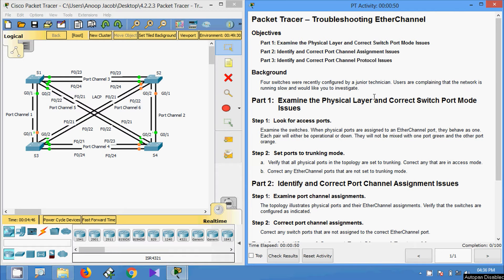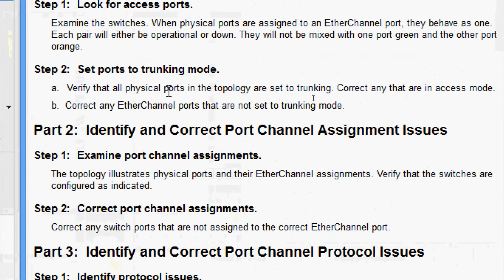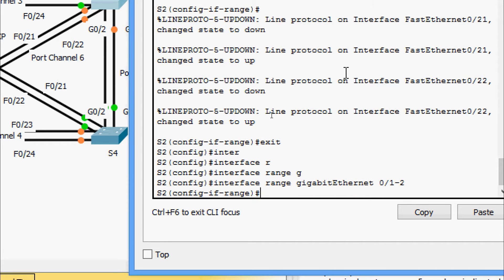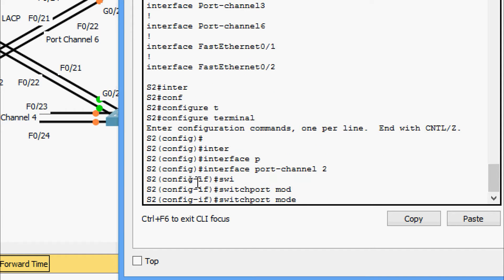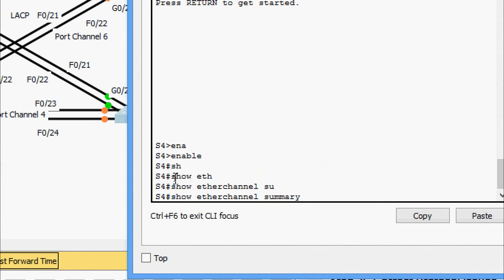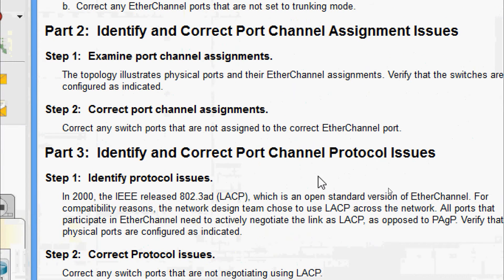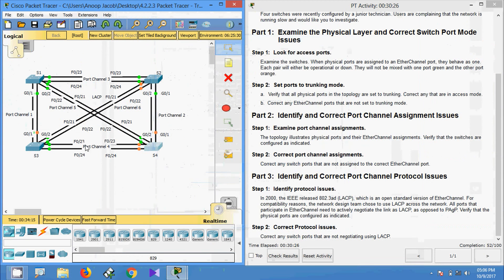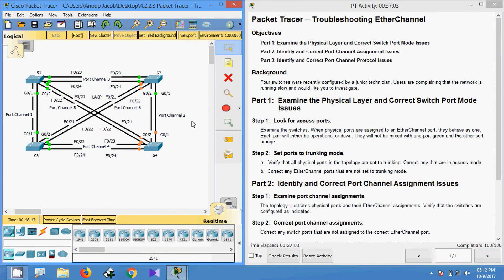4.2.2.3 Packet Tracer - Troubleshooting EtherChannel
This video shows packet tracer activity TroubleTroubleshooting Etherchanel

Examine the Physical Layer and correct switch port mode issues
Identify and correct Port channel assignment
Identify and correct Port channel Protocol issues